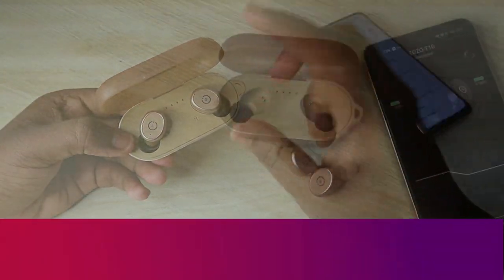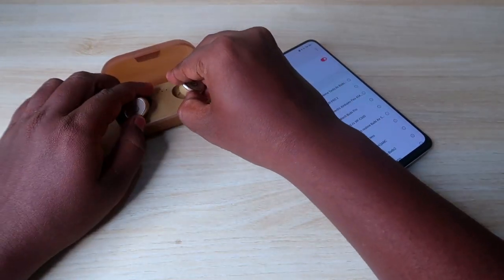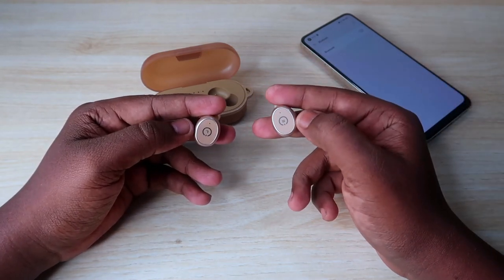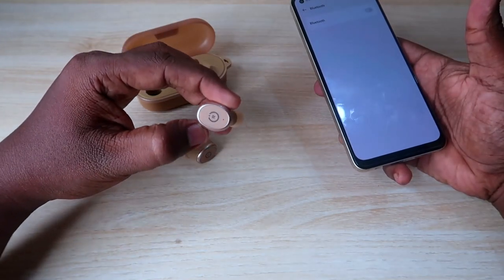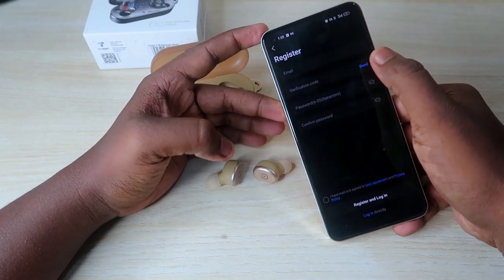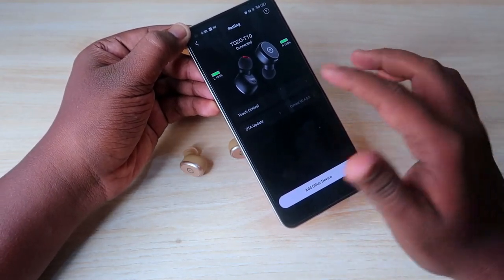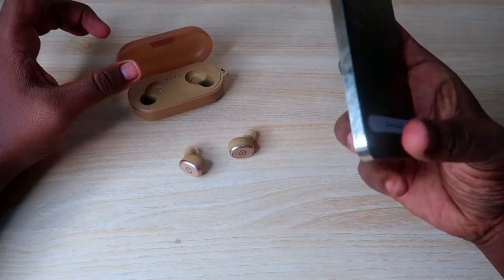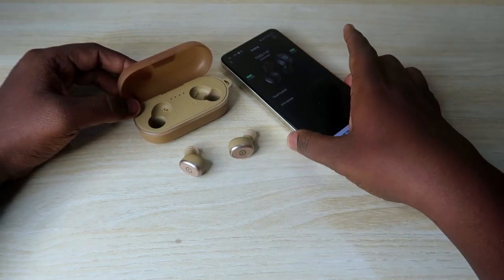How to reset & pair TOZO T10 earbuds to each other with TOZO Sound App in Android & iPhone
In this video, let me share the method of How to reset, connect, and pair TOZO T10 earbuds to each other with the TOZO Sound App and its features.